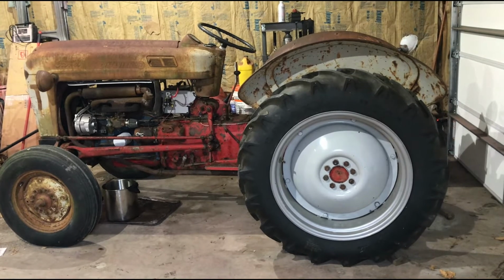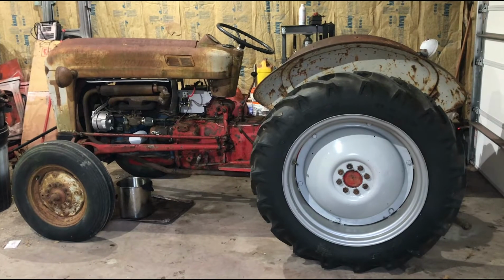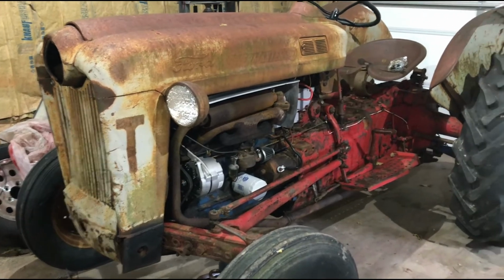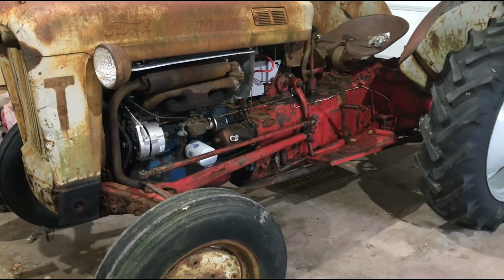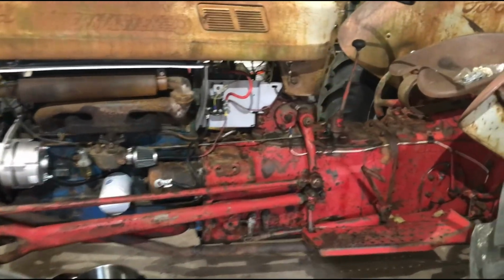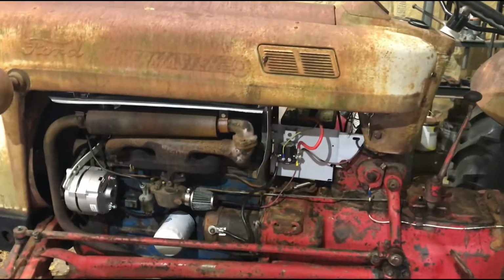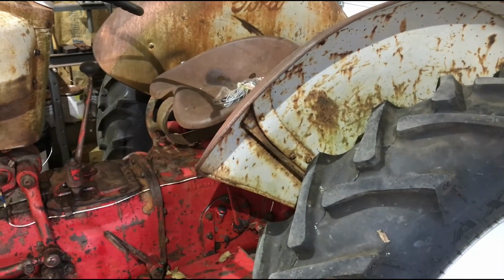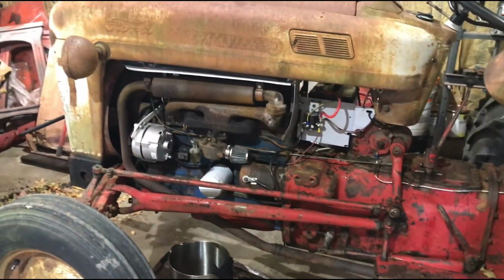Ford 850 Reclamation, Parked for Years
The neglected Ford 850 is running but needs additional hydraulic pump repair.  The 3pt hitch does work OK whenever the pump is primed.
Mice living in the exhaust manifold and one cylinder created the "stuck" condition. Why they traveled all the way through the exhaust pipe and muffler seems like a mystery!
The engine was really quite good condition except for critter deposits.
So far the tractor runs OK but I may put is a new sleeve in #3 if the tractor is OK this winter.  It does not take much to pop the pan and head off again.
The wheel centers are at the sand blaster paint and tires may also be in the future.